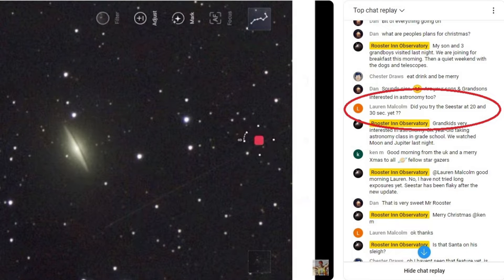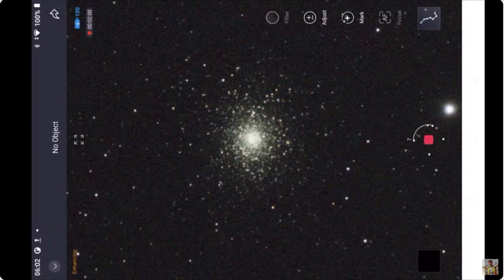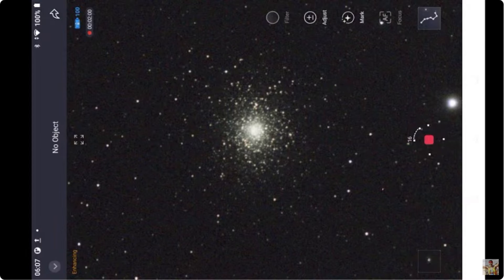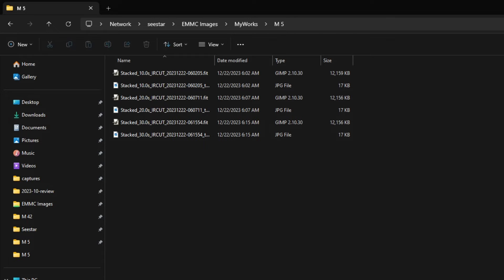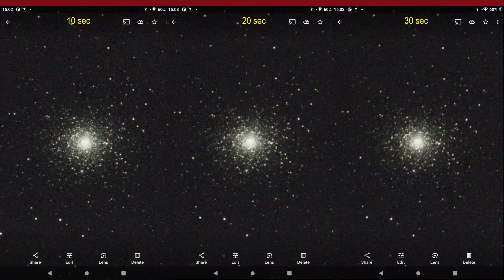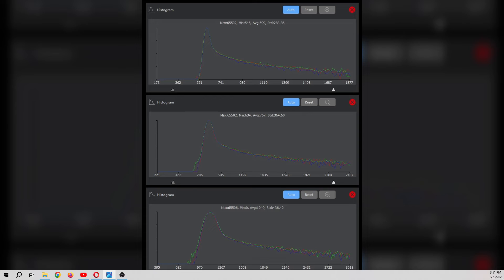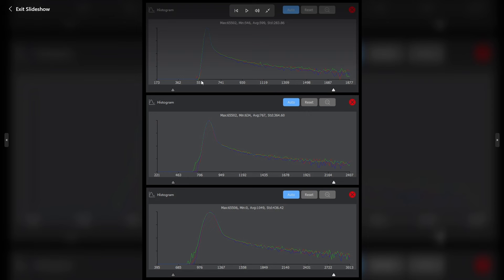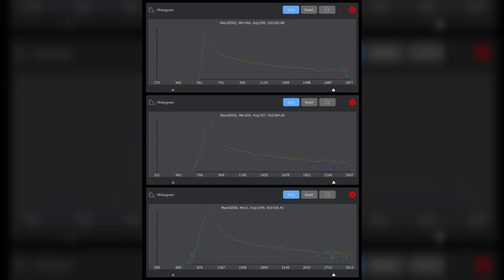Seestar S50 Exposure 10 sec v 20 sec v 30 sec - Rooster Inn Observatory - 23 December 2023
We used Messier 5 as a target to test Seestar's new exposure selection: 10-sec, 20-sec and 30-sec exposures.

Rooster Inn Observatory - resides in Bortle 4 country in Upstate New York, and provides LIVE video streaming of astrophotography of sun and moon, stars and planets, galaxies and nebulae, comets and satellites. Six telescopes make up the observatory:

The equipment includes:
1- Celestron Edge HD 11-inch Schmidt Cassegrain Telescope (SCT) on a CGX equatorial mount, with a ZWO ASI183MC camera for planets;
2- Vaonis Stellina Telescope for Deep Space Objects (DSO);
3- Lunt LS50T H-alpha solar telescope, B400 blocking filter, Sky-Watcher AZ-GTi mount, ZWO ASI120MC-S camera;
4- Canon EOS 50D with Rokinon 650-1300mm lens;
5- ZWO Seestar S50 Smart Telescope;
6- DWARF LAB DWARF II Smart Telescope.